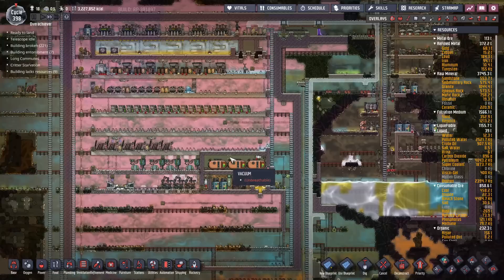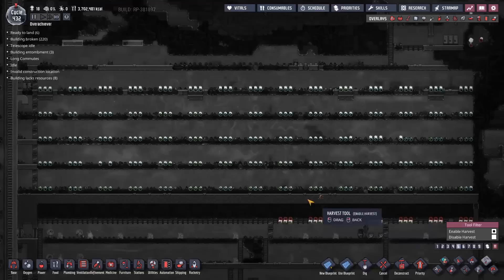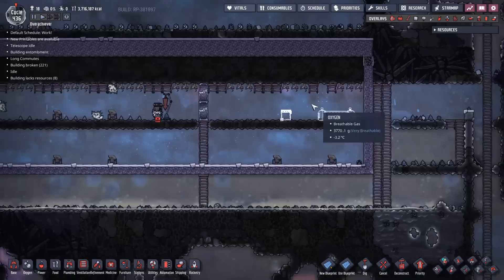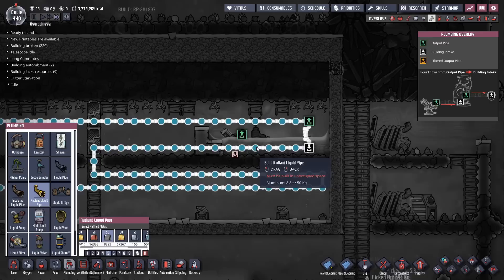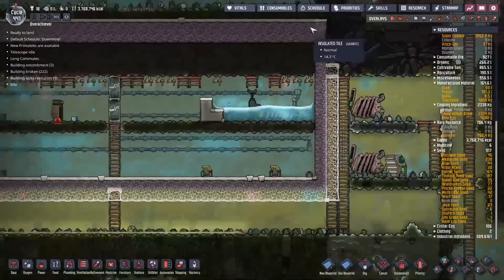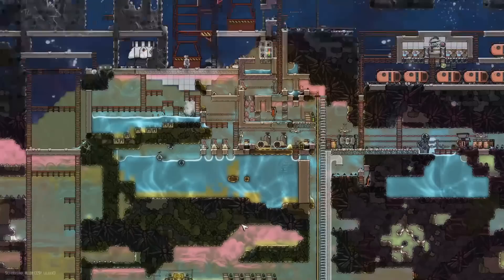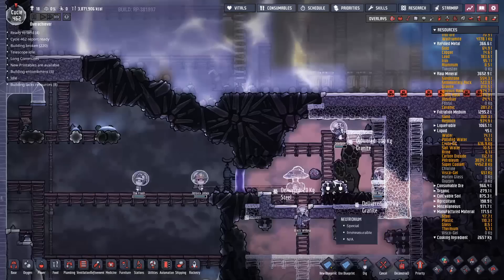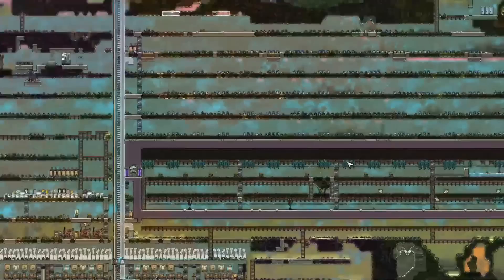Rime 17 : Artificial Natural farm : Oxygen not Included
This episode is all about sorting out food and making it sustainable and less labor intensive. The chosen food this time round is pepper bread so we need to set up some heating for the pepper nuts. I'm a little short of seeds but we should be fine. Not much beyond standard play in this episode, just the nature of food since the introduction of the pip has pushed the game this way. With food taken care of we don't need to worry about it any more and now we can concentrate on power and putting together a central power spine.

Mods:
Speed Control
Deconstructible Poi props
Pliers
Blueprints
Build Over Plants
Buildable Natural Tile